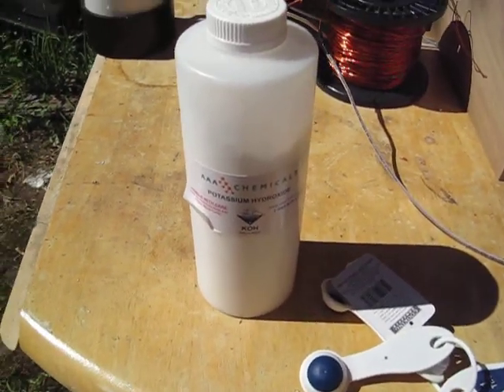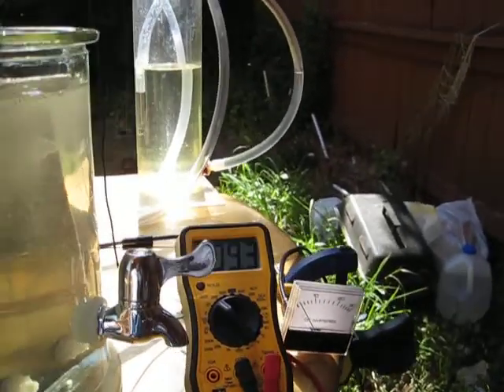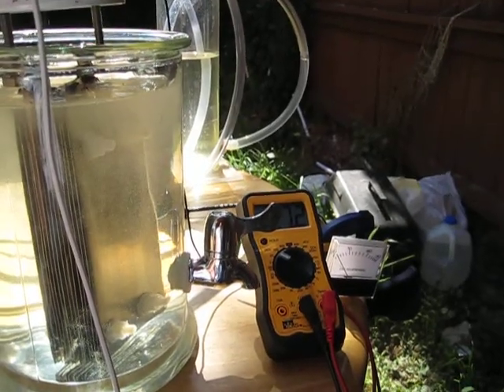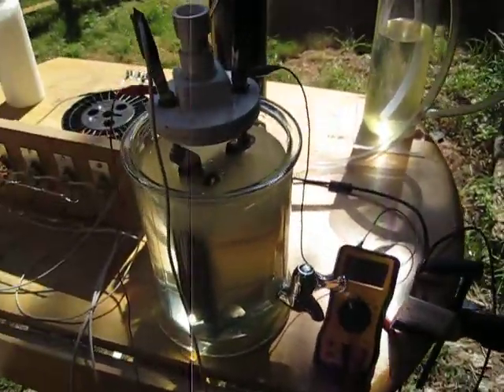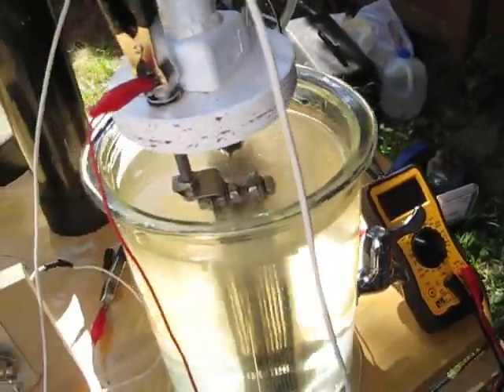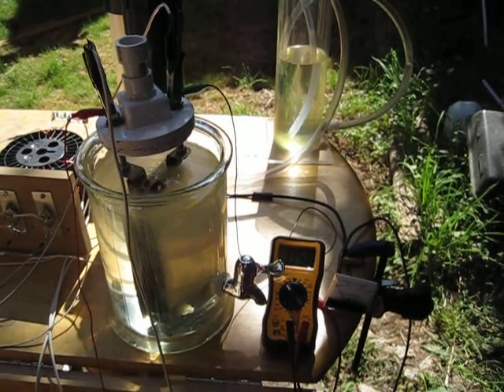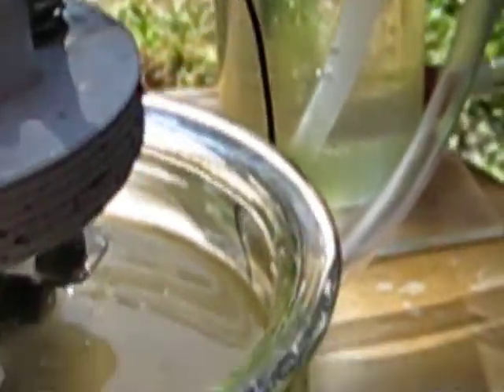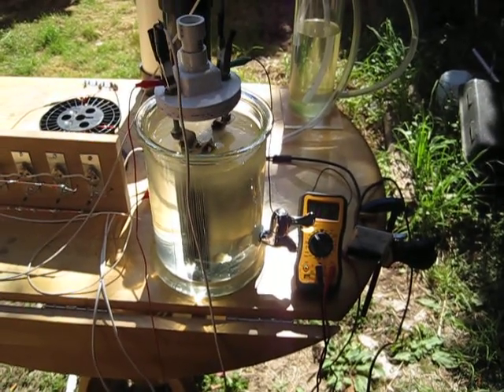monday test prior to putting koh in solution 002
i put almost 1 t-spoon of KOH into the solution of tap water to see the reaction of the cells,voltage gain or loss of voltage and amp draw, also read the temps of the transistors and coil housing. at first transistors got warm, up to 115 and slowly came back to 89 temp area, coil got as hot as 131 then slowly came back down in the mid 118 area. i did notice that the only cells reacting to the solution were the positive cell in the middle and the two outside negative plates. this is similar to when i first fired up the cell in tap water, as the voltage increased, the other cells came online. ill shoot a video of that later on.